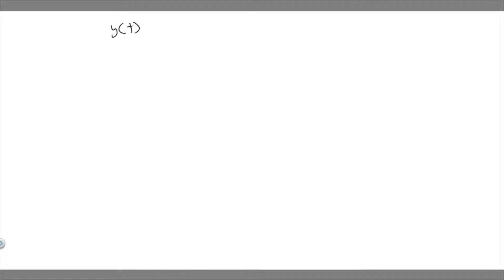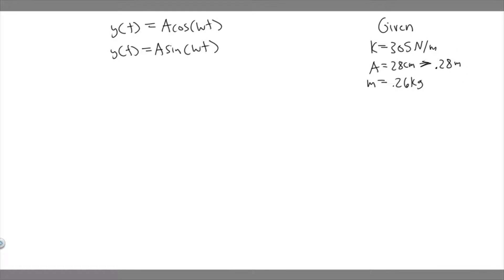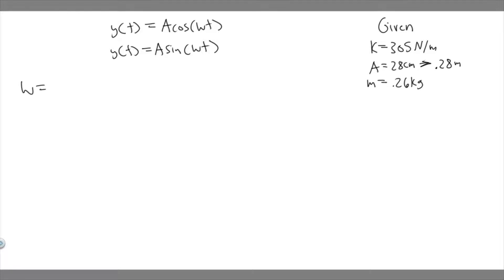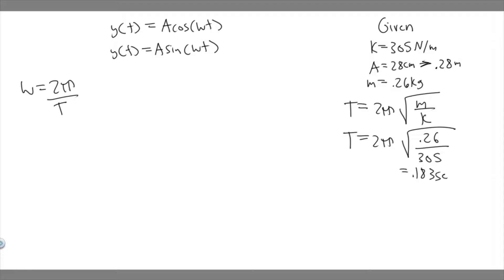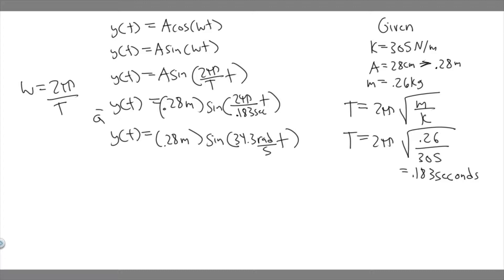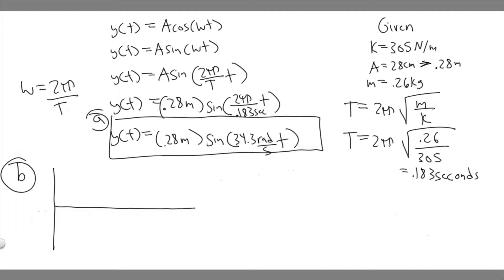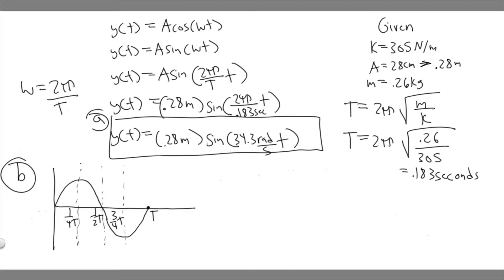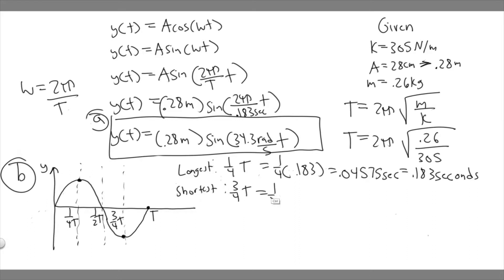A vertical spring with spring stiffness constant 305 N/m oscillates with an amplitude of 28.0cm when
A vertical spring with spring stiffness constant 305 N/m oscillates with an amplitude of 28.0 cm when 0.260 kg hangs from it. The mass passes through the equilibrium point (y = 0) with positive velocity at t = 0. (a) What equation describes this motion as a function of time? (b) At what times will the spring be longest and shortest? .